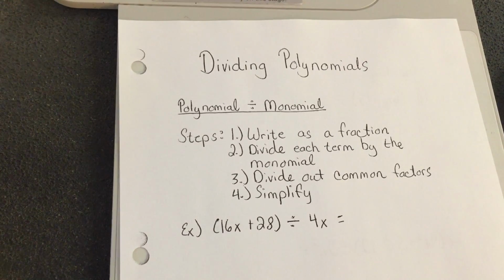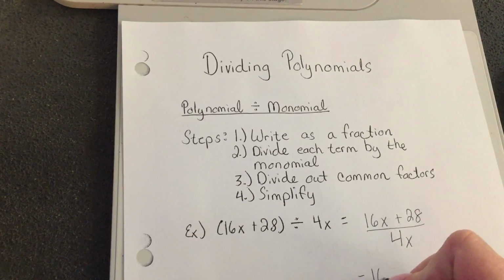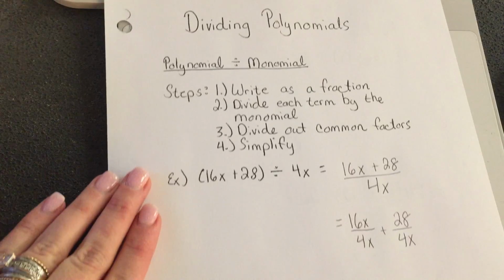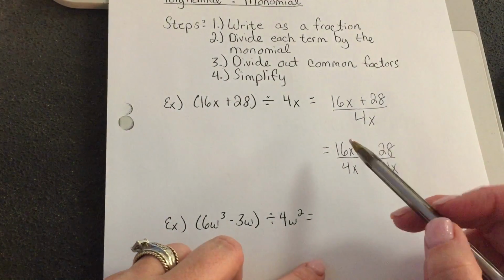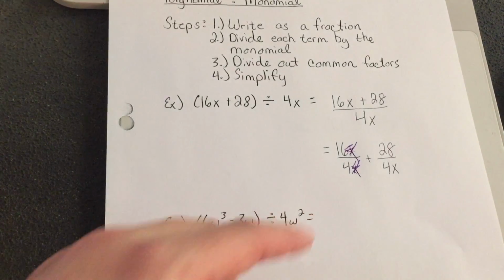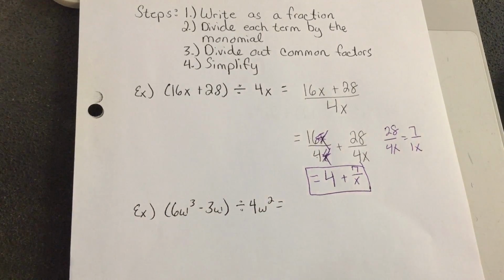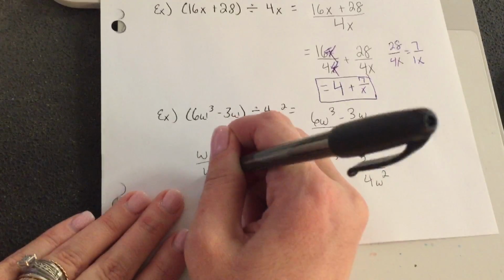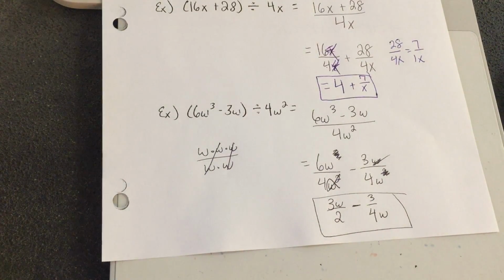Dividing Polynomials 2/1/17